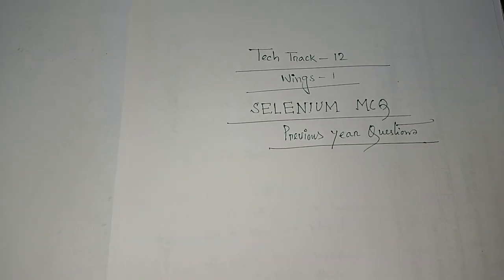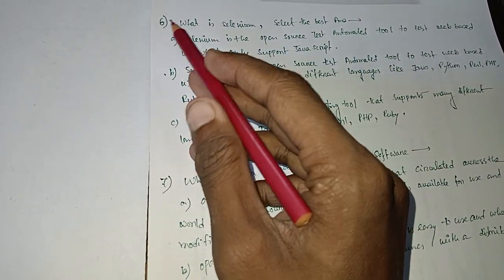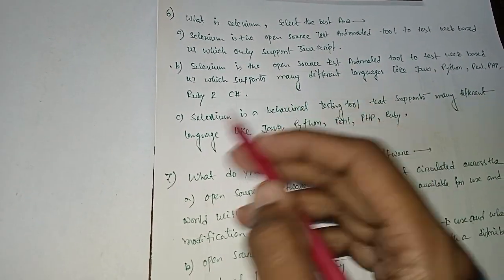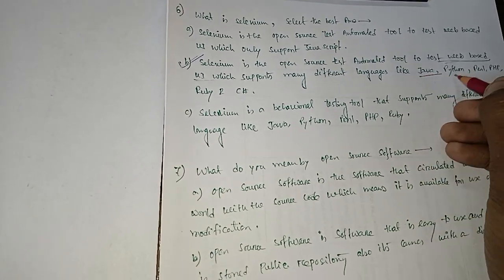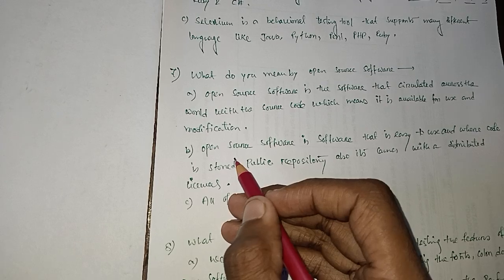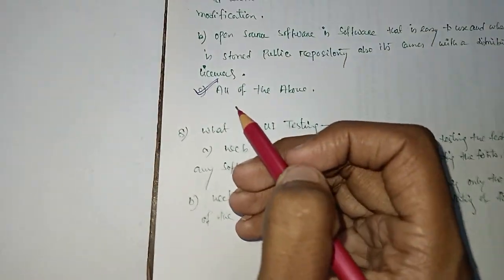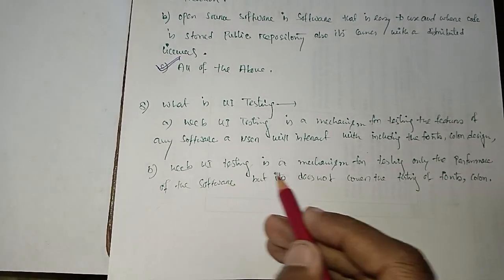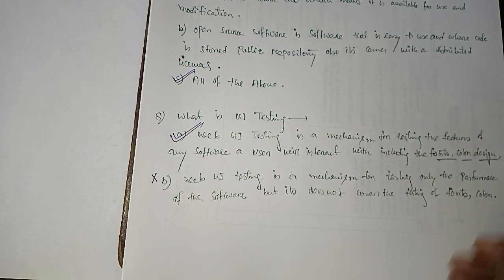Selenium MCQ || Selenium TCS MCQs | Wings 1 Selenium MCQ Lec 2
Selenium MCQ || Selenium TCS MCQs | Wings1 Selenium MCQ

selenium mcq | selenium tcs mcqs | wings 1 selenium mcq

Selenium is very important as respect to testing.